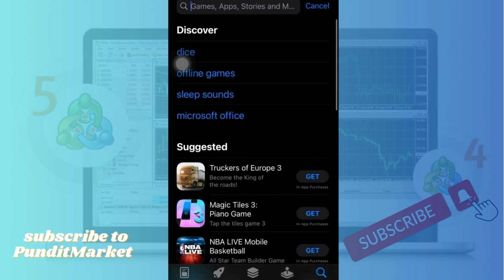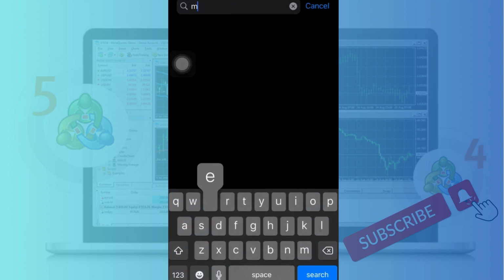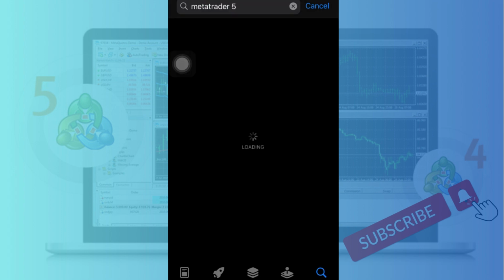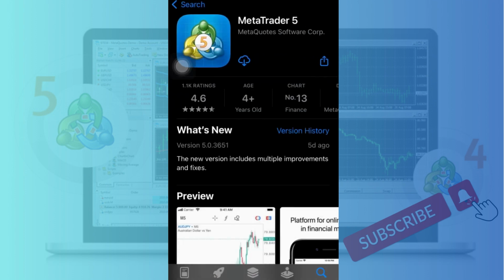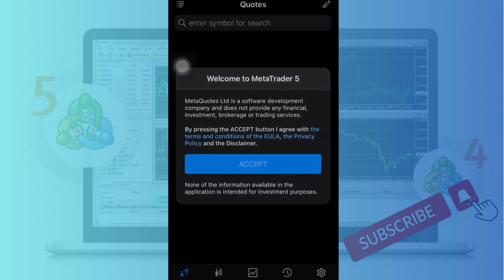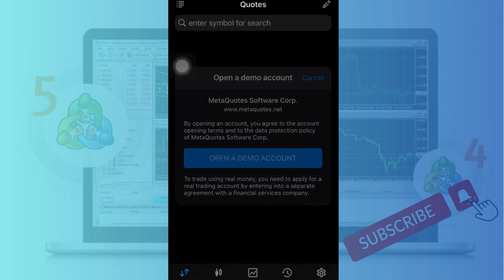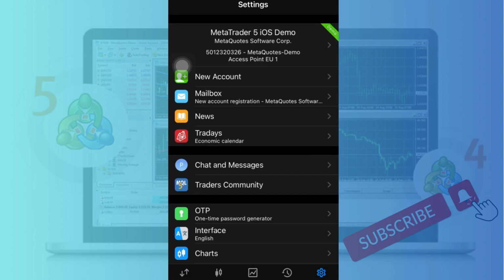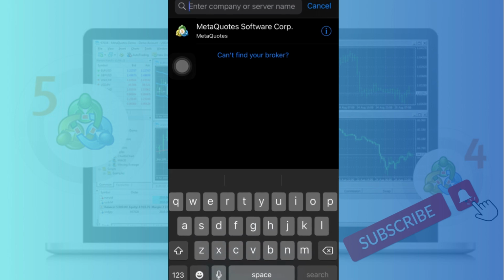Unbelievable! Metatrader 4 & 5 Now on iPhone...Here's What You Need to Know!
In this video, we're going to talk about the new release of Metatrader 4 & 5 for iPhone, and how you can use it to trade stocks,forex and eventually every assets.!

If you're looking for a powerful trading platform that you can use on your iPhone, then you need to check out Metatrader 4 & 5! With this platform, you can trade stocks, commodities, and more with ease. Plus, it's now available on iPhone, so you can trade wherever you are! So don't miss this video, and learn about Metatrader 4 & 5 today!

Please use the link  below to create your trading  account your on Deriv limited broker
In Deriv You get access to trade financials(currencies), stocks, commodities , synthetics and many more;👇👇👇

How To Create Account On Deriv Limited Broker And How To Link It To The MT5 App Or The Website

How To Place a Trade on Metatrader(MT5) For both ios and Android Phone (Complete beginner guide)

How To Download,Install and Configure Metatrader5 (MT5) On your Computer.

 • How To Download,I...